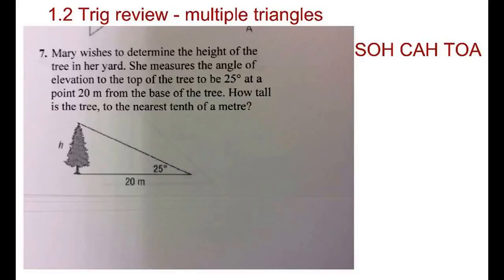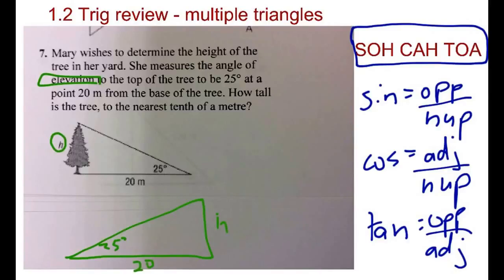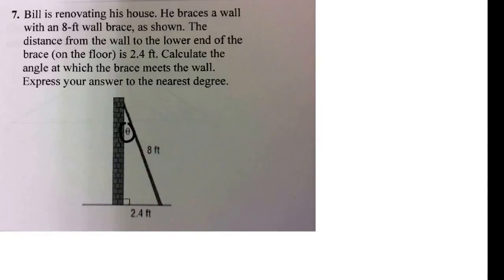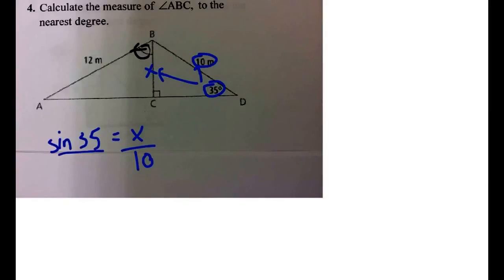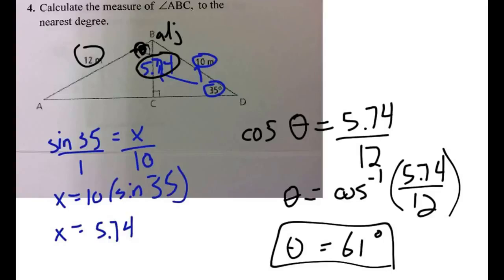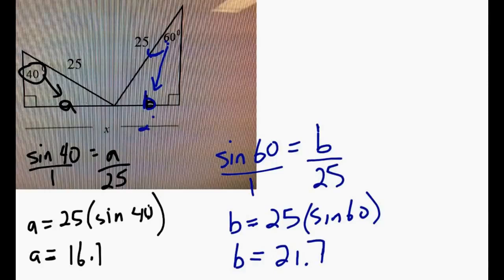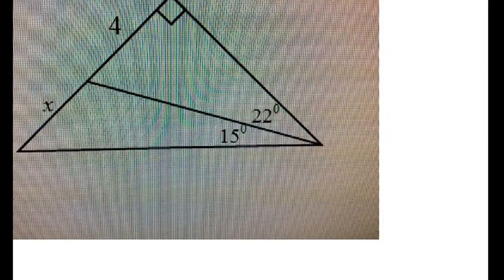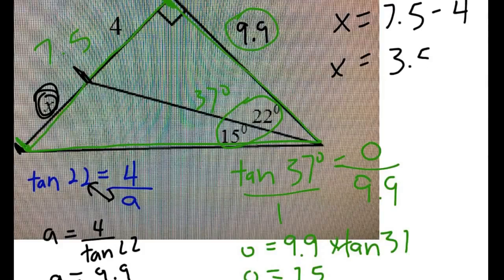Math 20-2: Trigonometry 1.2: Multiple Triangles